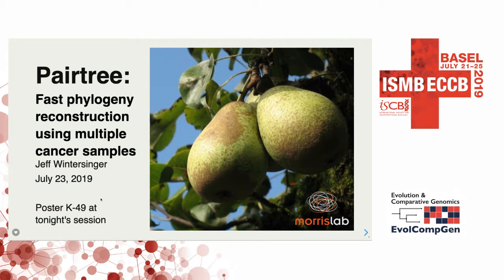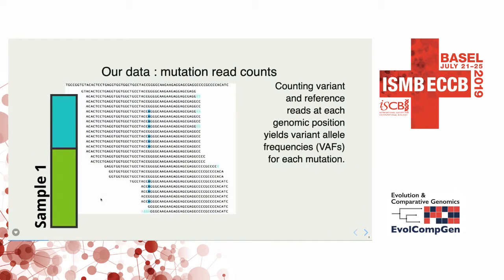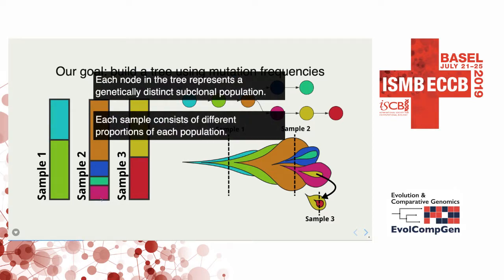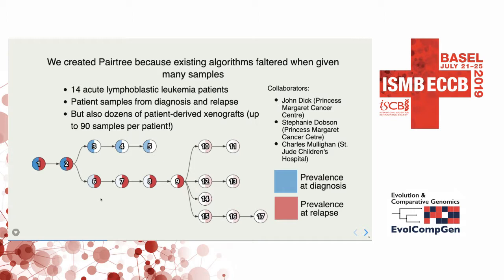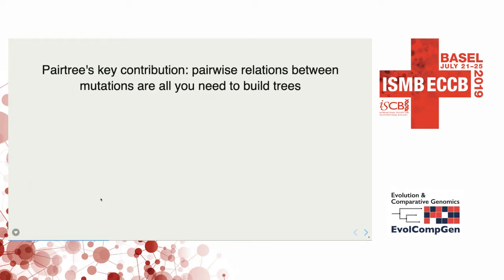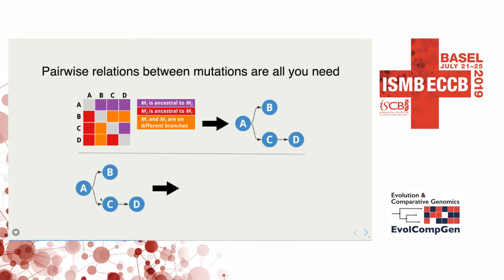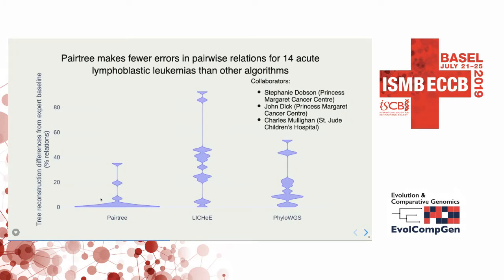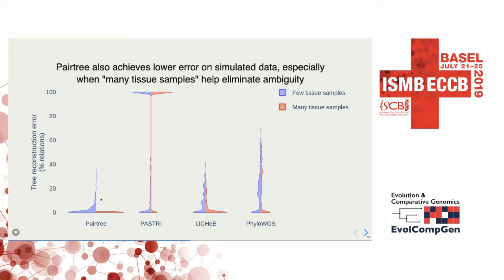Pairtree: Fast cancer phylogeny reconstruction... - Jeff Wintersinger - EvolCompGen - ISMB/ECCB 2019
Pairtree: Fast cancer phylogeny reconstruction using multiple cancer samples - Jeff Wintersinger - EvolCompGen - ISMB/ECCB 2019